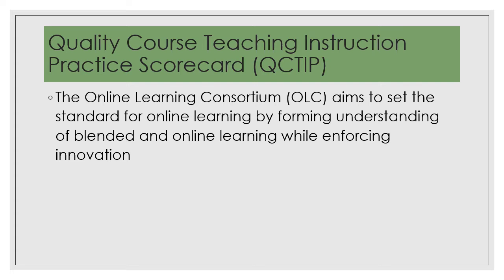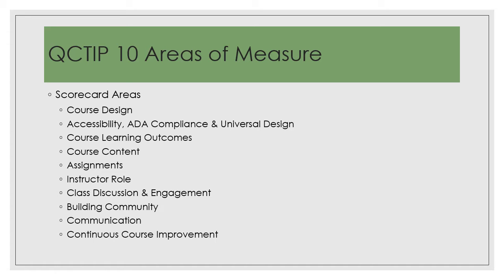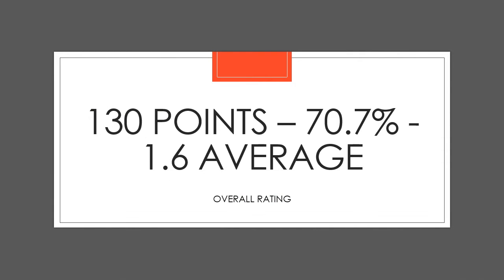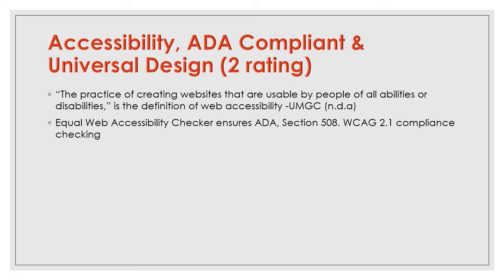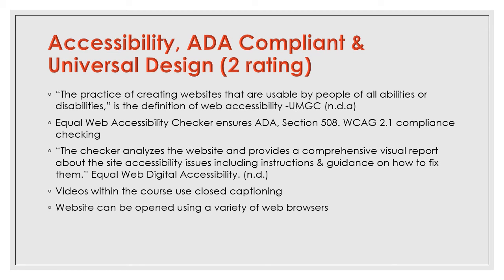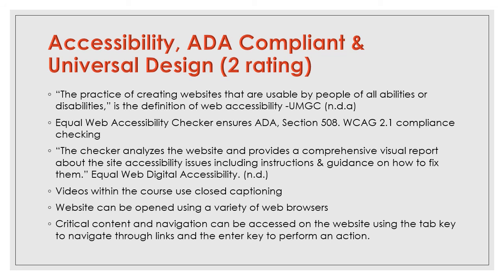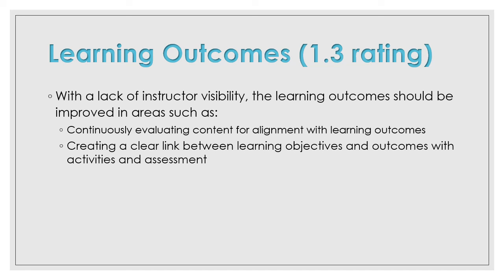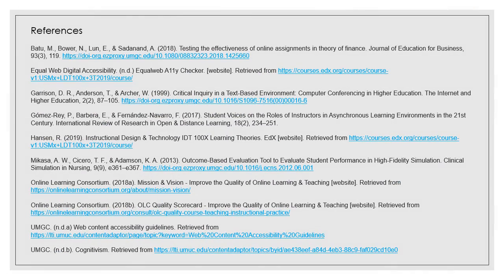LDT100X Instructional Design and Technology Case Study Analysis - C. Stokes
UMGC LDT 630 Project 3 Executive Presentation: Instructional Design and Technology Case Study Analysis